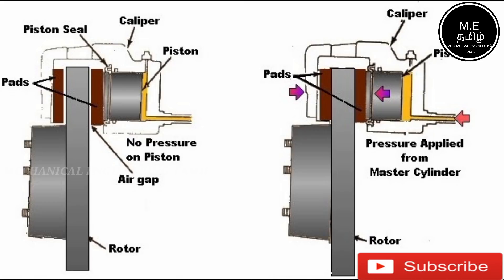Is ABS Required For Low CC Bikes ? (தமிழில்)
This Video Is About Is ABS Required For Low CC Bikes ? (தமிழில்)